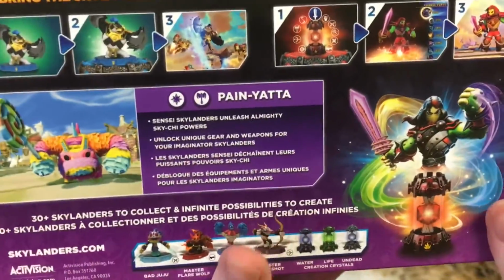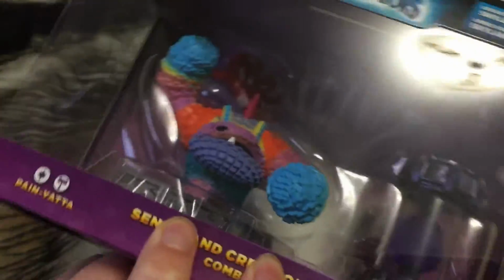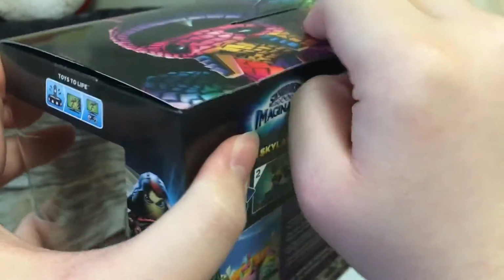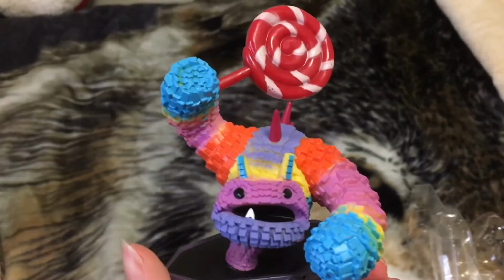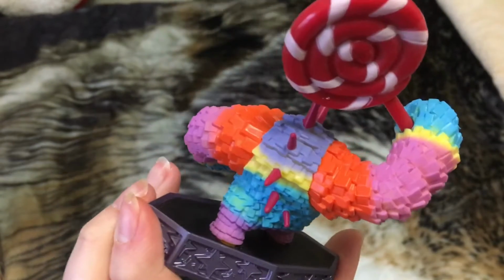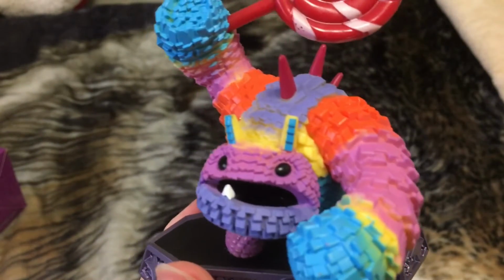PAINYATTA & Magic Crystal UNBOXING! -Skylanders Imaginators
In This Video, I unbox The Painyatta +Creation crystal combo pack from Amazon!

Skylanders, Skylanders Imaginators And updates!